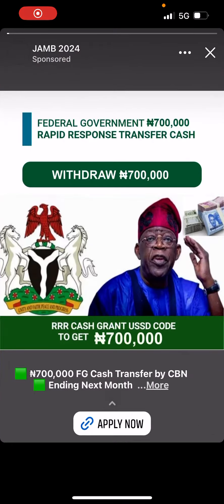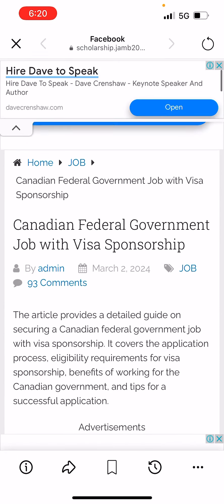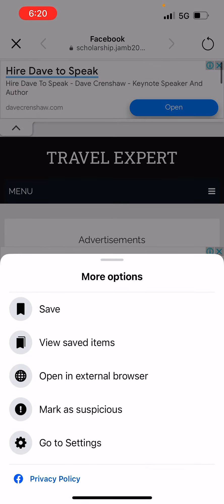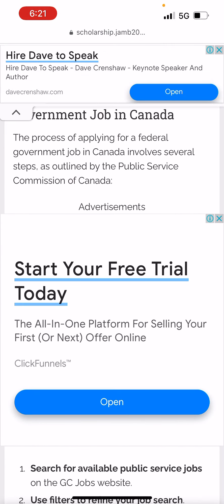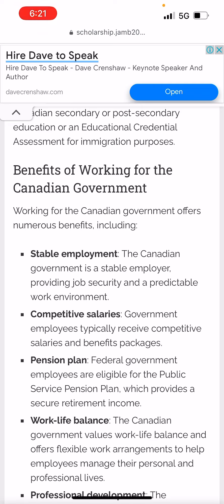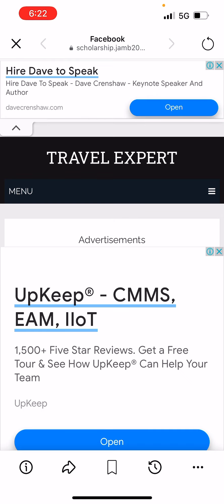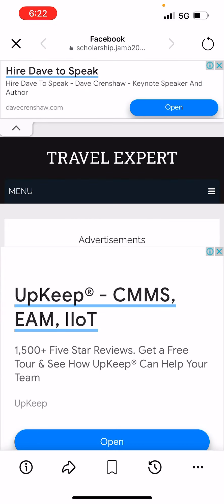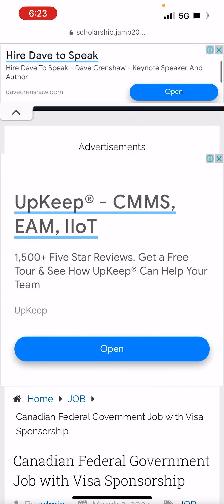Why facebook ads gives Google adsense limits